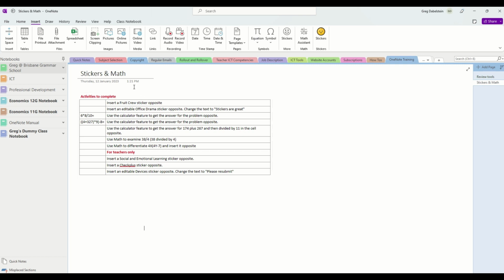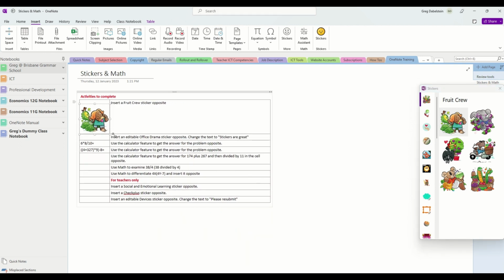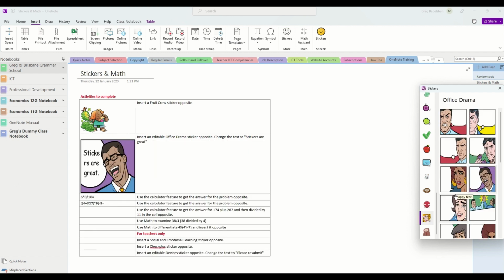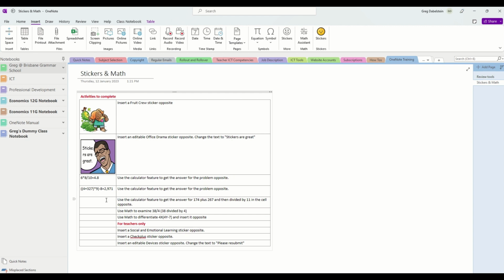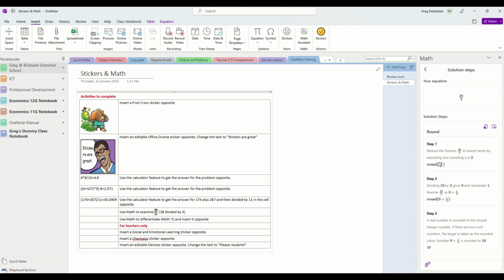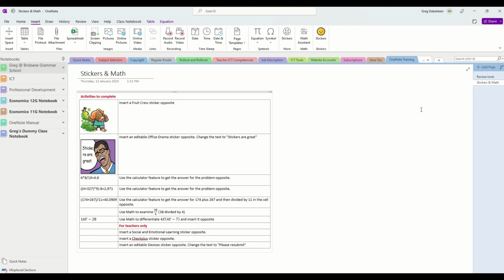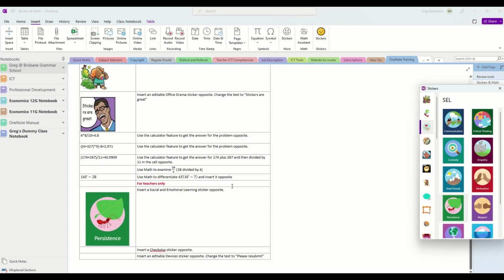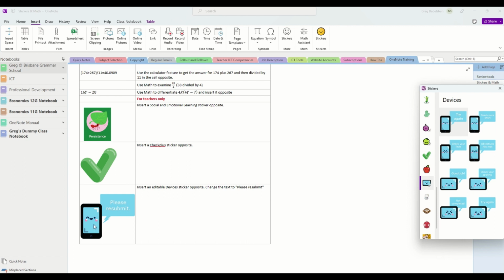OneNote - Stickers & Math